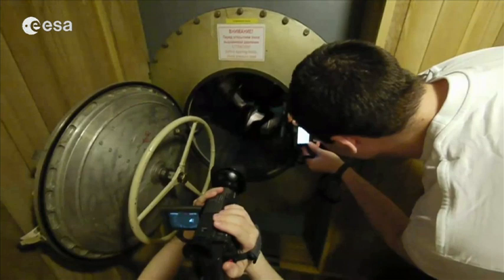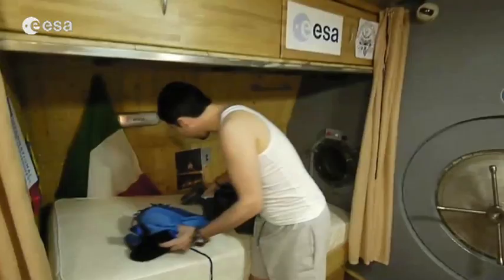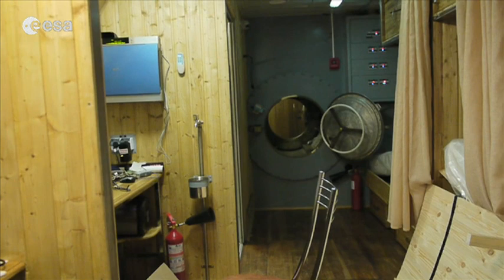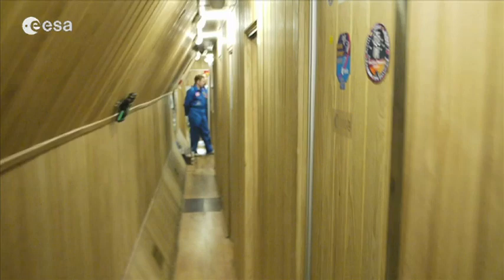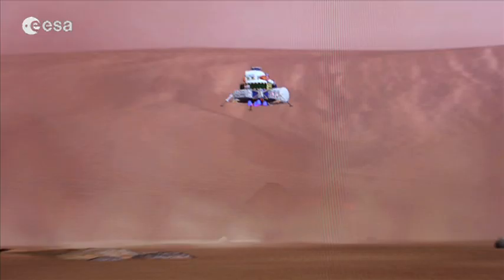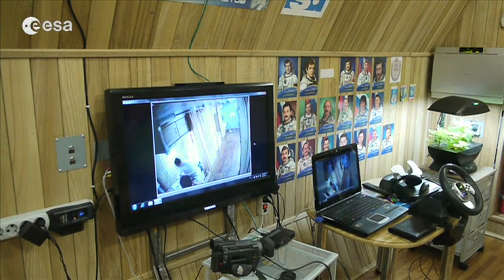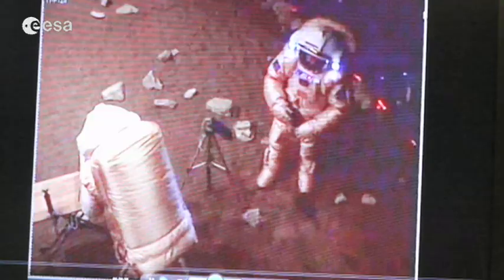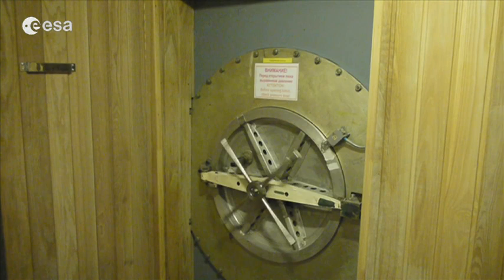Mars500 - It is finally (and it was) Mars!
The highlight of the Mars500 was landing to Mars. Diego and Romain are showing in this long video all what happened during exiting February at the Mars500 modules.

The Mars500 crew arrived virtually at Mars on 1 February and - as the mission description goes - docked there with a lander, found it full of cargo and transferred it to their spacecraft. After careful preparations three crewmembers (Diego Urbina, Alexandr Smoleevskiy and  Wang Yue) entered the lander on 8 February and they 'landed' on Mars. Romain Charles, Alexey Sitev and Sukhrob Kamolov continued to 'orbit' Mars and followed their friends as they made three 'Marswalks', then rejoined them on 27 February after 'docking' with the orbital vehicle.

This video is a compilation of the material they recorded during this key period of the Mars500 isolation study.